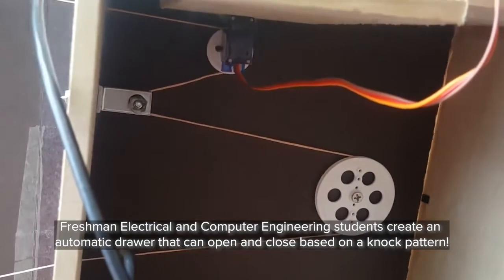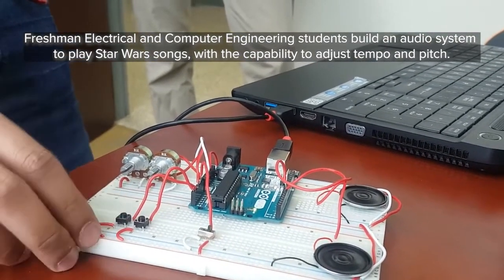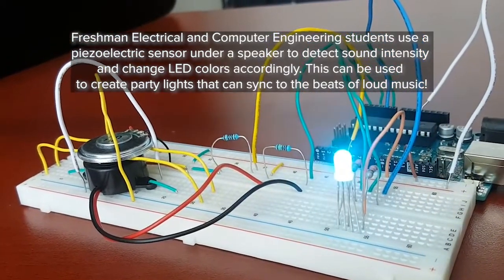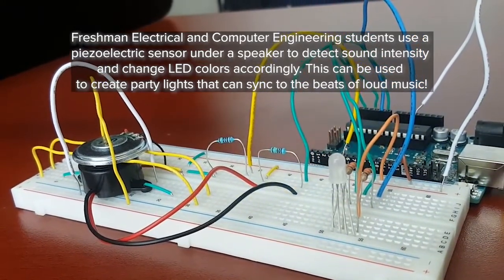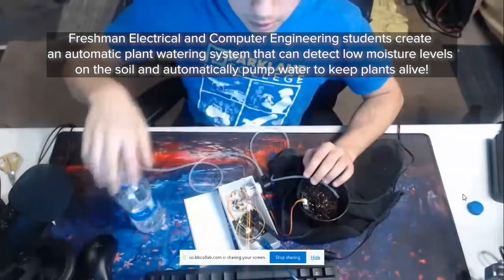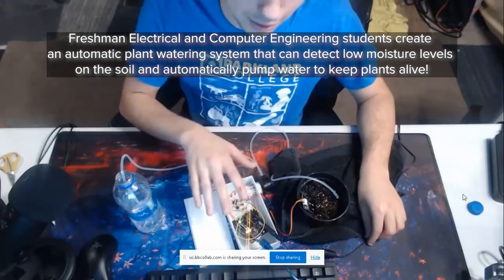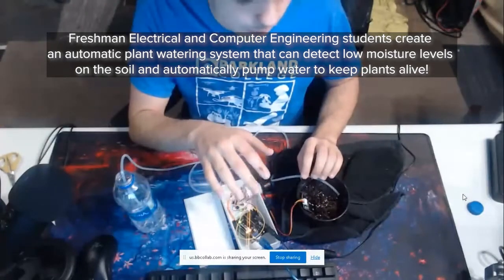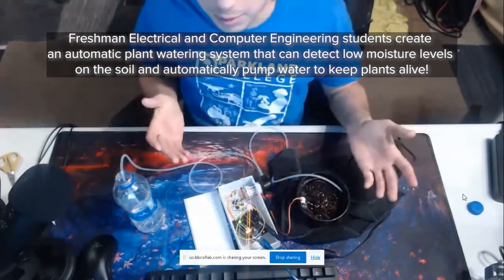Lewis University Electrical and Computer Engineering Student Projects Highlights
A compilation of highlights from project demonstrations by Lewis Electrical Engineering and Computer Engineering (ECE) students! At Lewis, hands-on learning is emphasized from day one. Our students enjoy small class sizes, one-on-one faculty mentoring, and numerous opportunities to put creativity, problem-solving, and engineering design skills to practice. This is why our ECE students build impressive projects after just one semester!